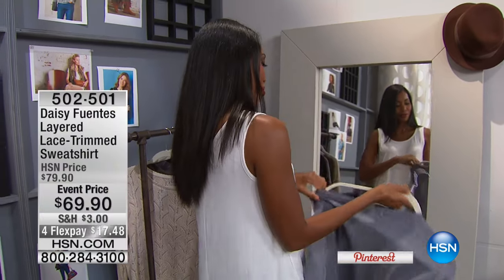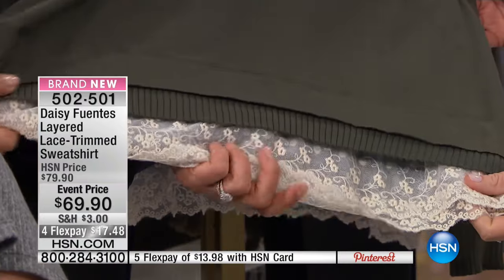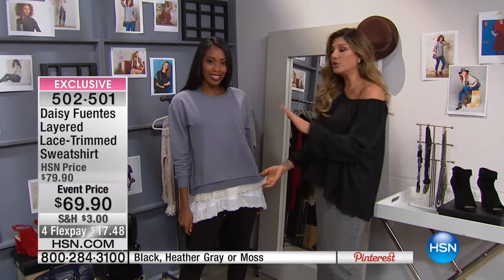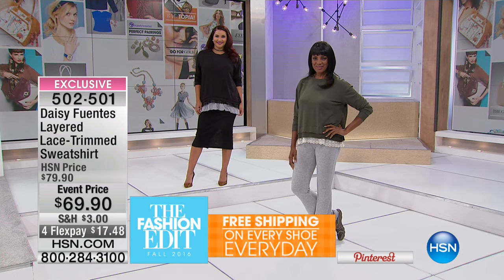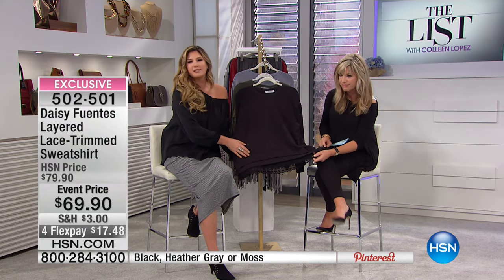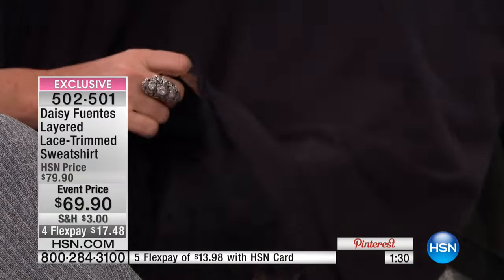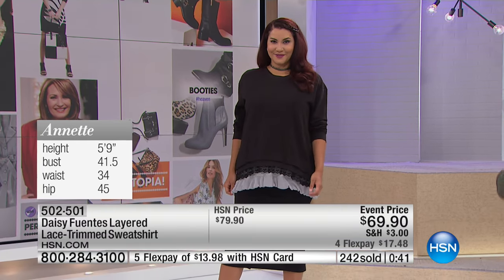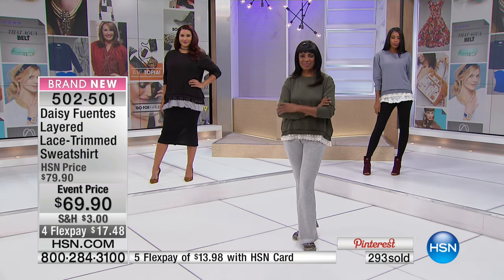Daisy Fuentes Layered LaceTrimmed Sweatshirt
Daisy Fuentes brings you a collection that's all about flattering style. This sweatshirt is perfect for fall and features a step hem trimmed in lace...